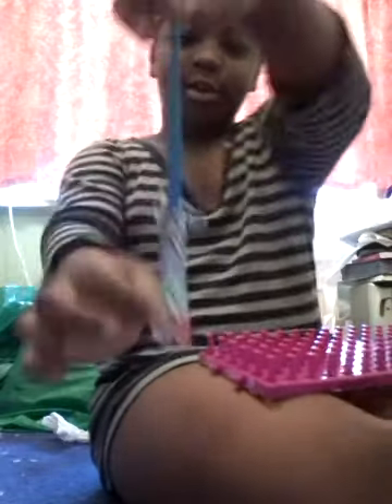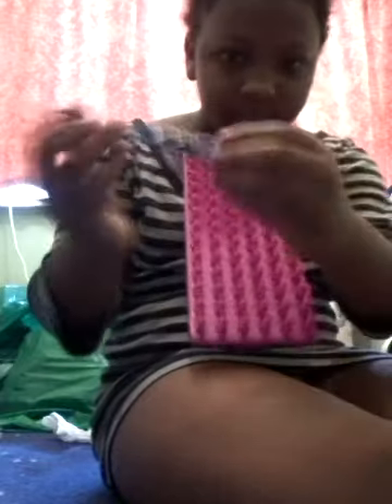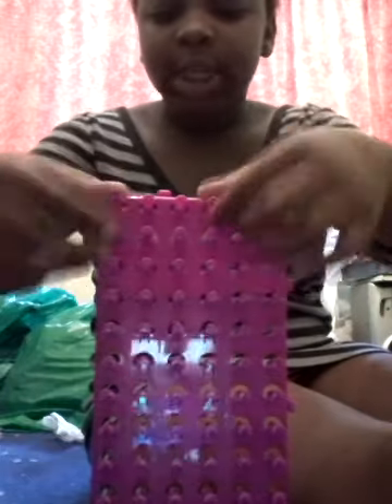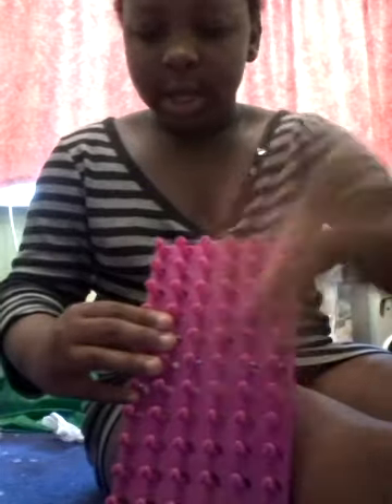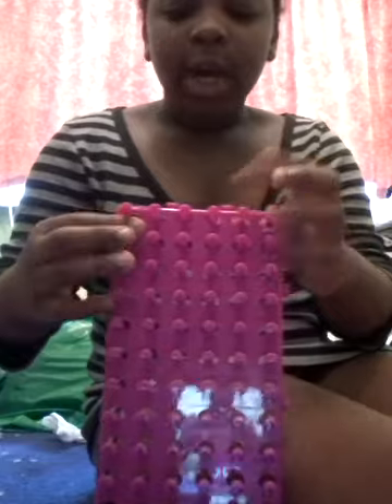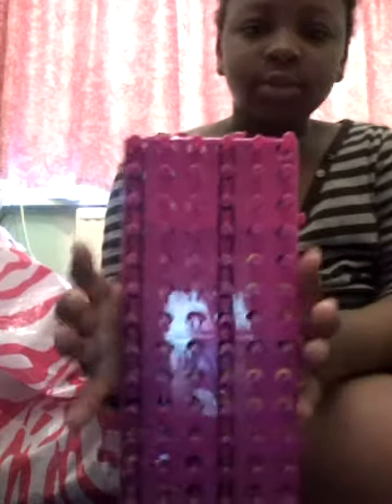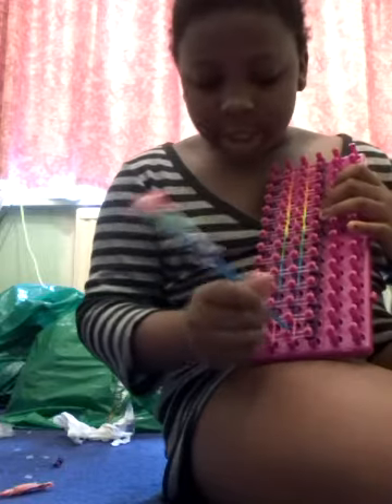Sailor pilot bow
So fun super easy